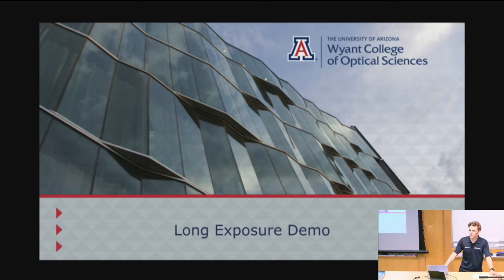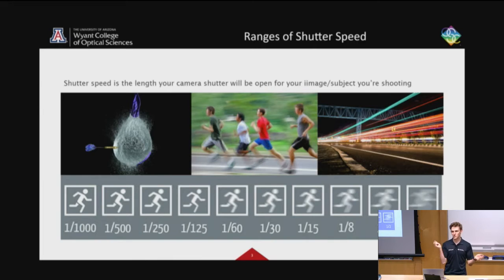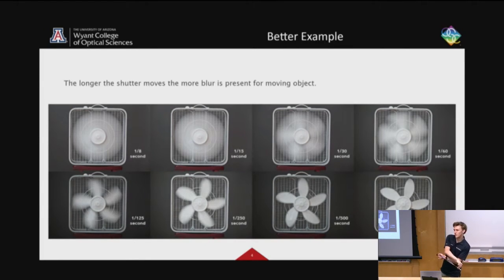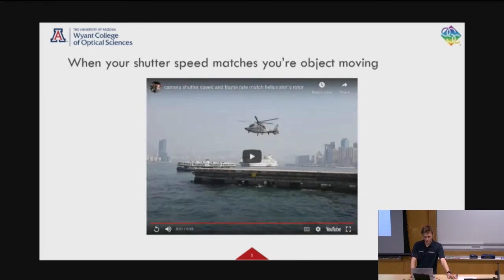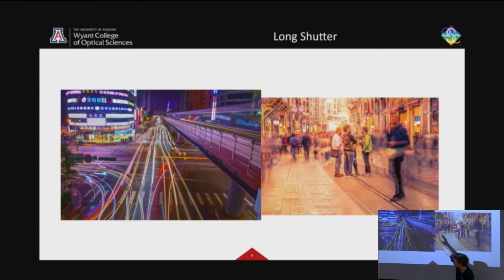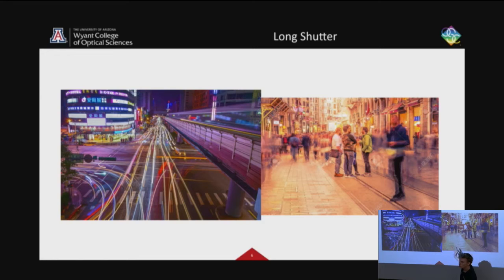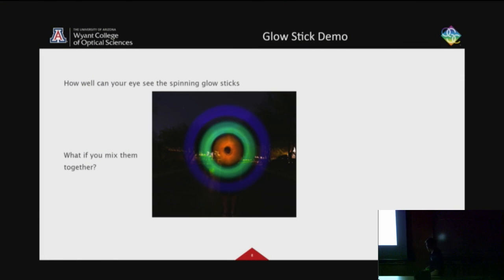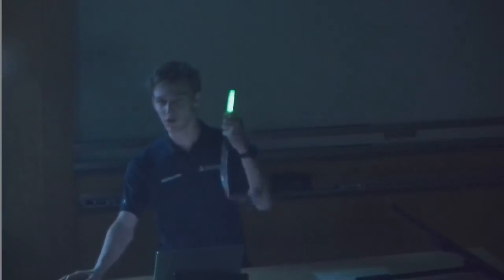Long Exposure - Grade School